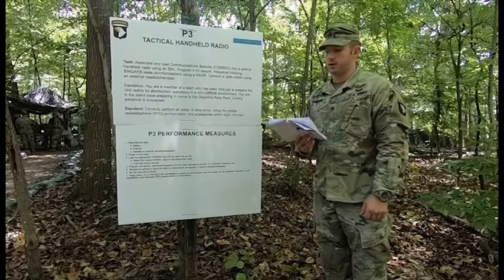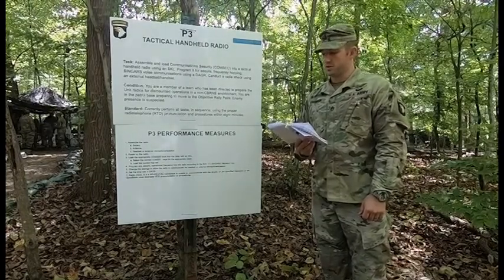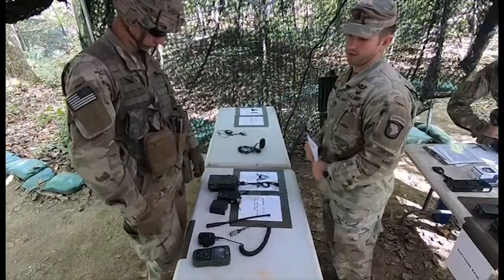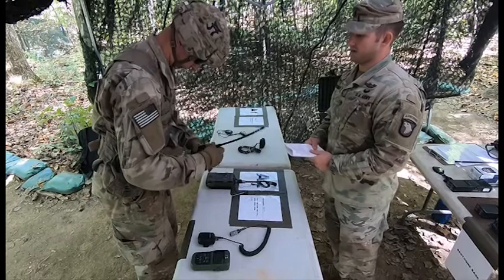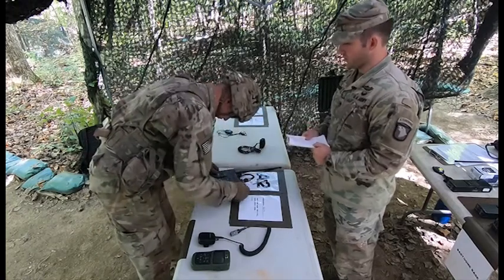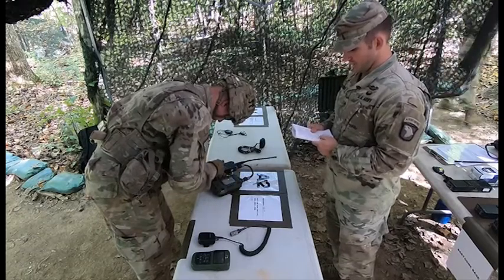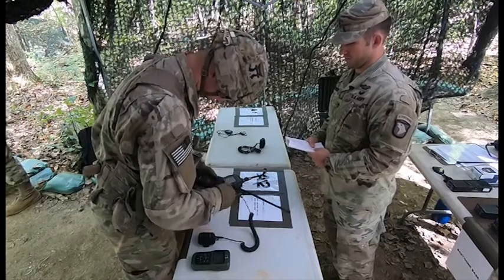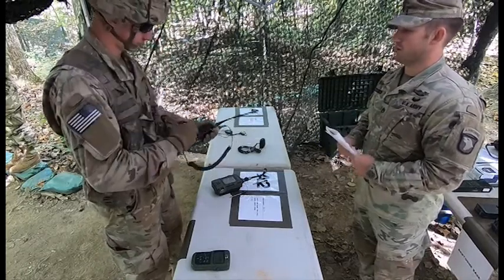Patrol Lane 3 - Tactical Handheld Radio - EIB Instruction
Staff Sgt. Steinrich talks our candidate through using a tactical handheld radio as part of the Expert Infantryman Badge